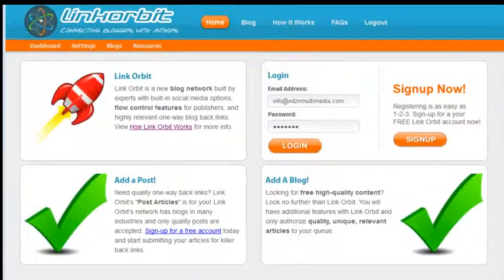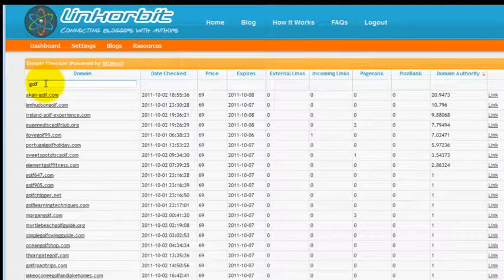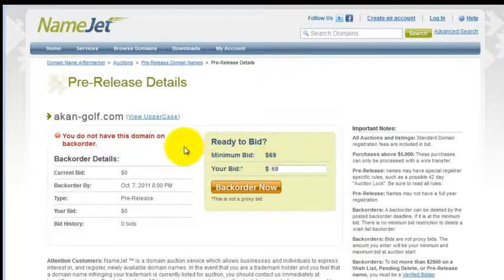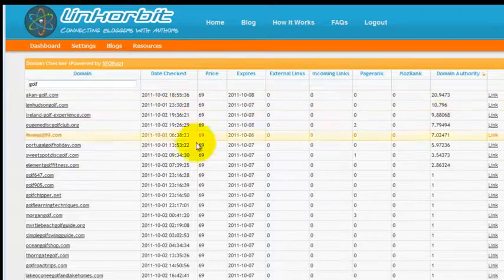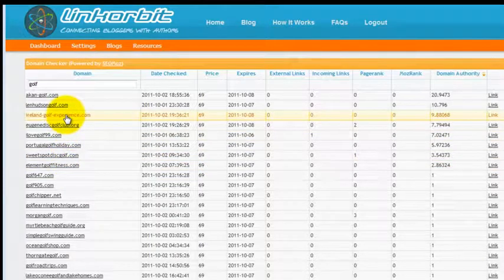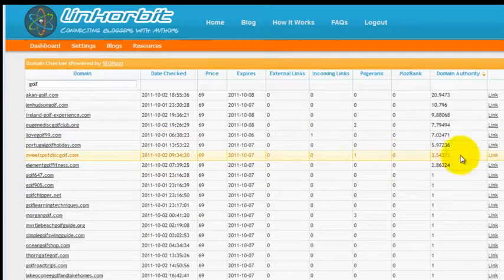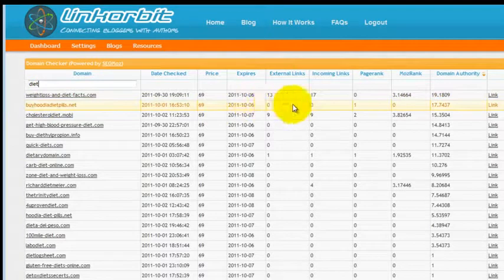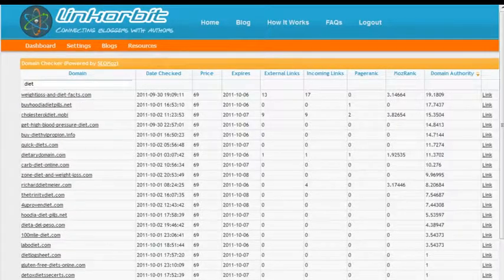Buying and Selling Expiring and Dropped Domains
There's money to be made online buying and selling domain names - some of which change hands for thousands of dollars. Expired domains i.e. domain names that the owners have not renewed, sometimes contain some hidden gems.
How to buy expiring and dropped domains - a great idea if you are creating your own website or blog or if you just want to flip the name for a quick profit.